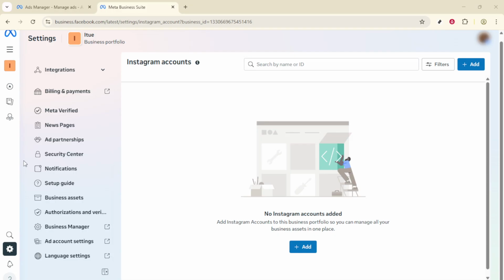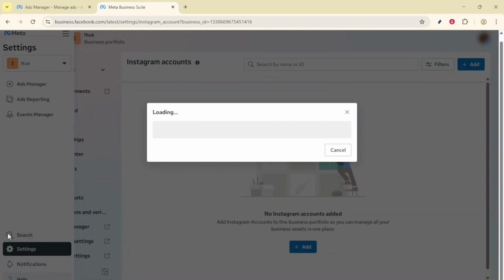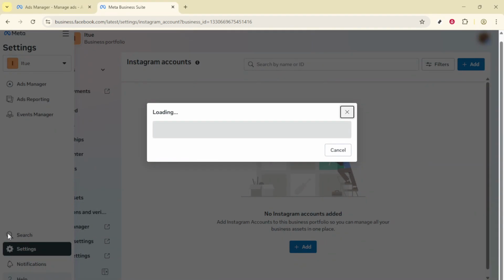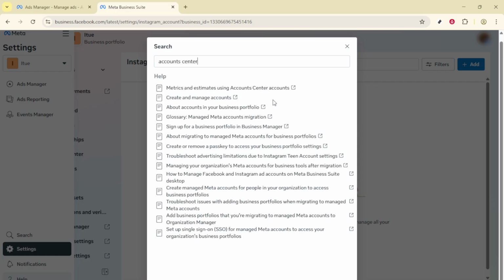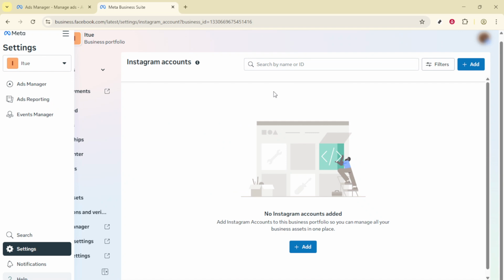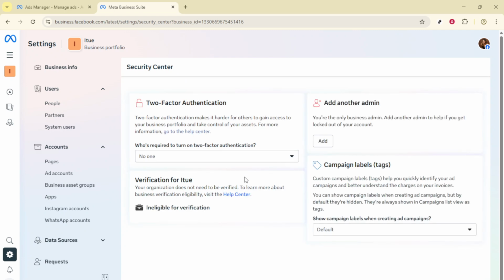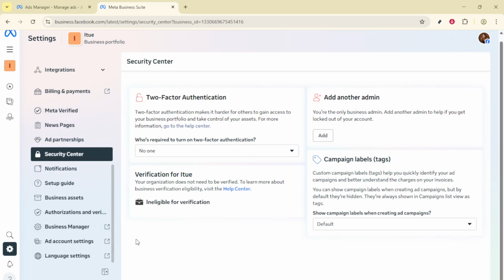How to Remove Meta Account on Facebook [2025 Guide]